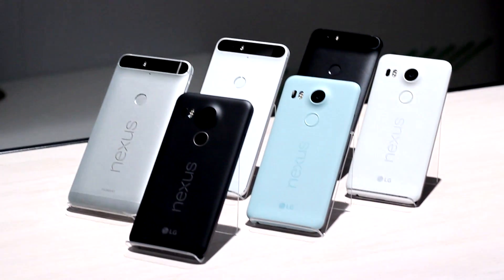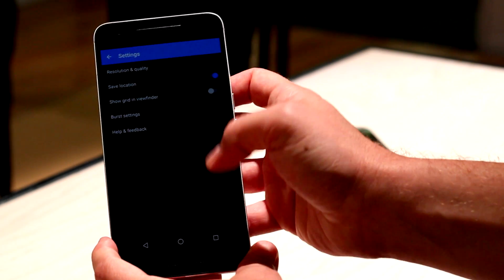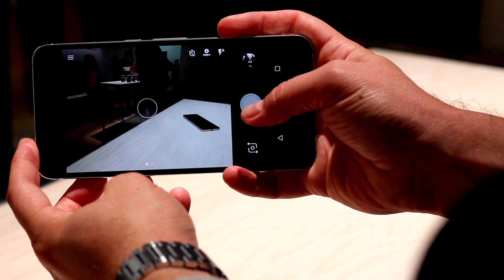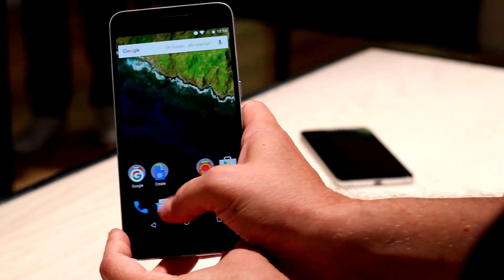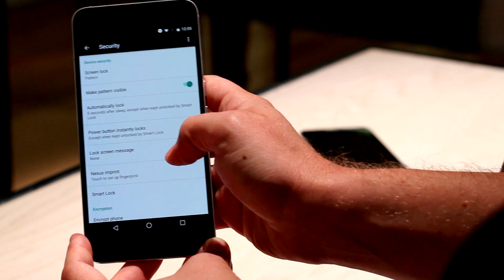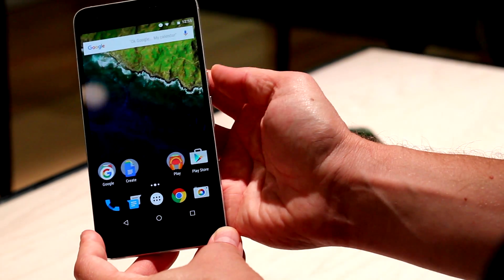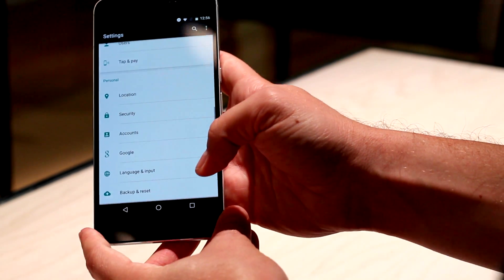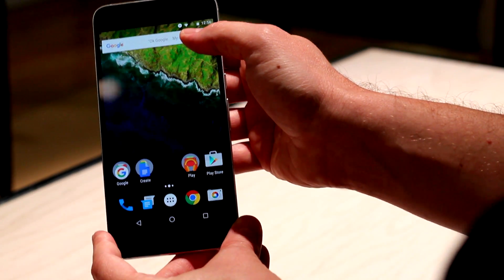Quick Look: Nexus 6p Android 6.0 Marshmallow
Android 6.0 Marshmallow is almost here, and today we're going to be showing you some of the new features of Marshmallow running on the brand new Nexus 6p.